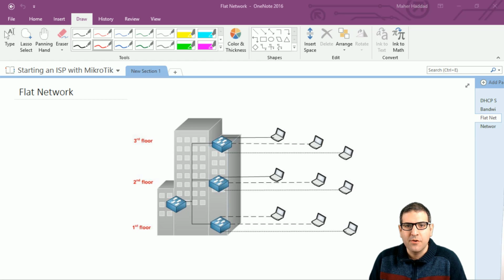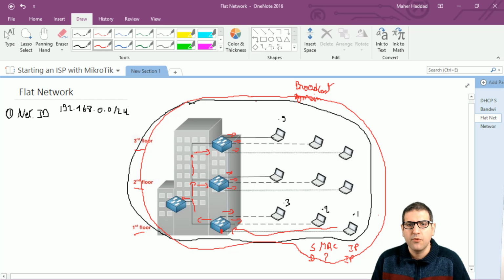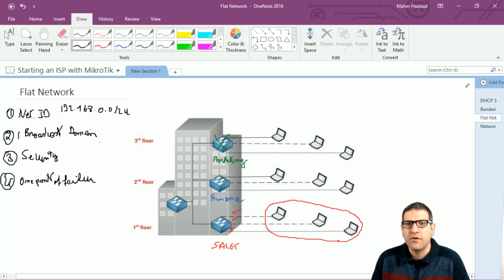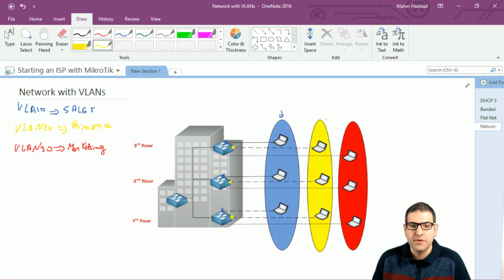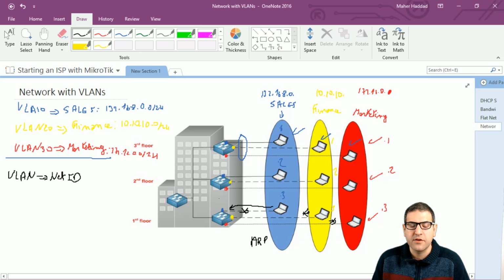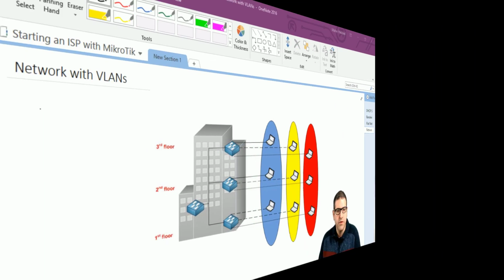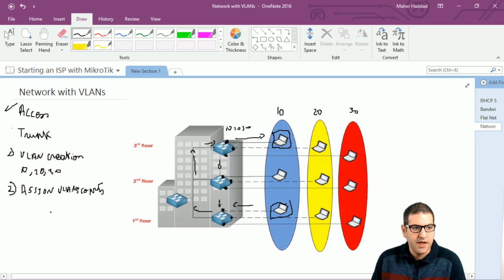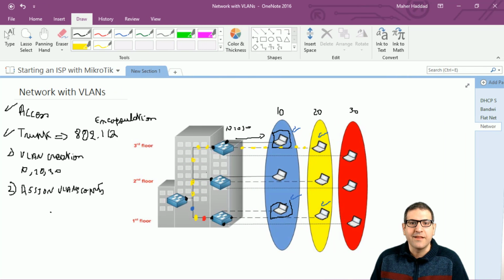VLAN Explained - Understand what is VLAN and why it is important to make VLAN's in our network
- In this video, I am going to explain in details of the different between having a Flat Network without VLAN's and having a network with VLAN's.
I will explain the importance of having VLANs and what benefit we can get from that.

I will also explain all technical details needed in VLAN such as Access ports, trunk ports, 802.1Q encapsulation and so on.